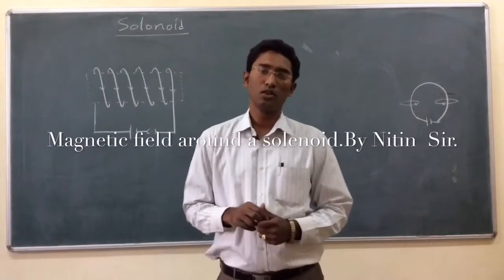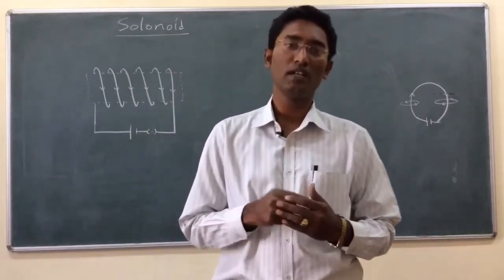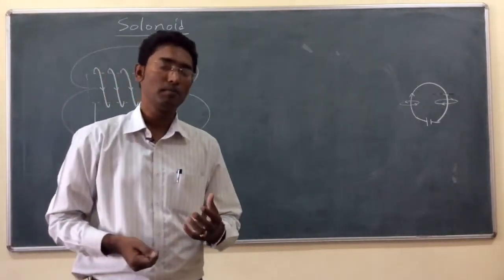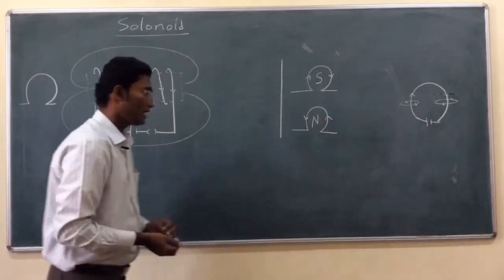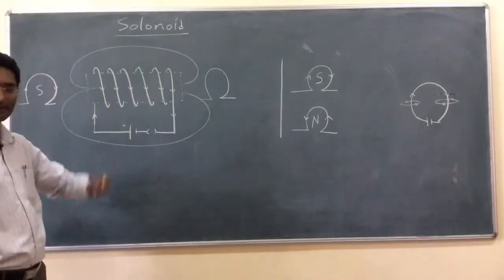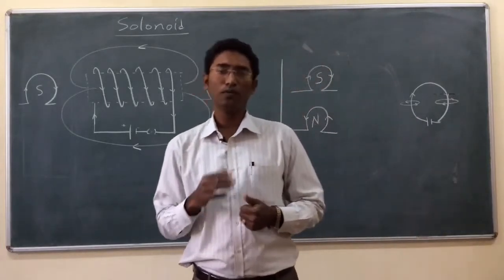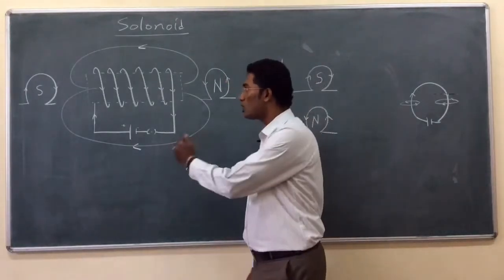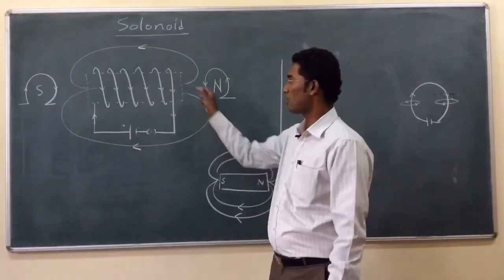solenoid class 10 cbse ny nk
This video is for quick revision